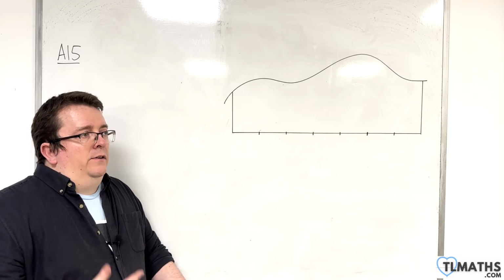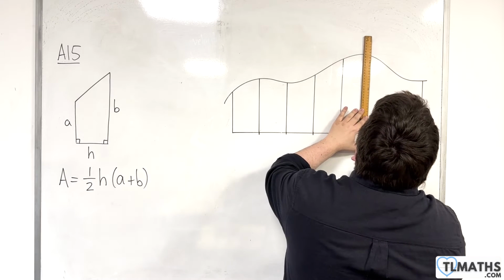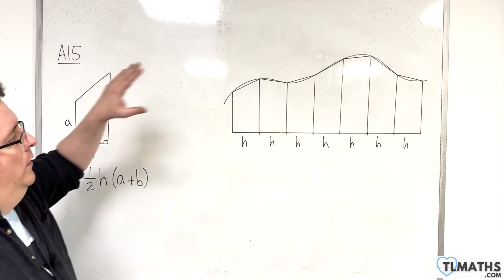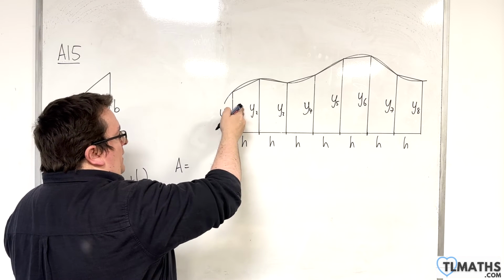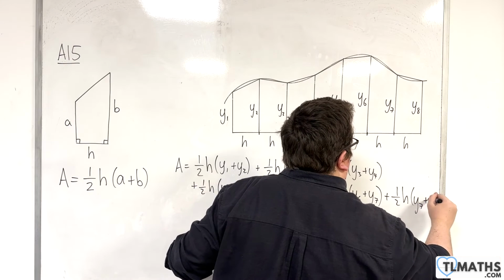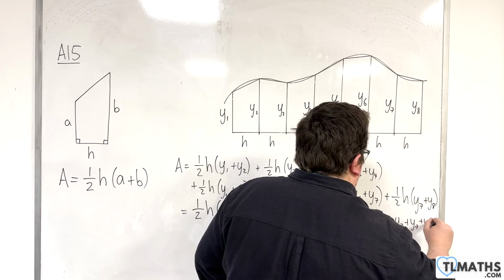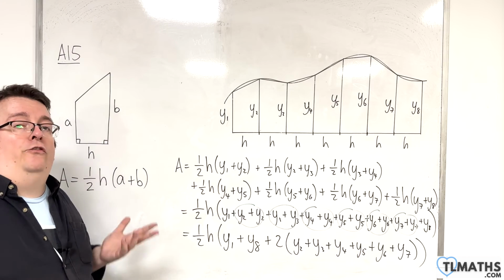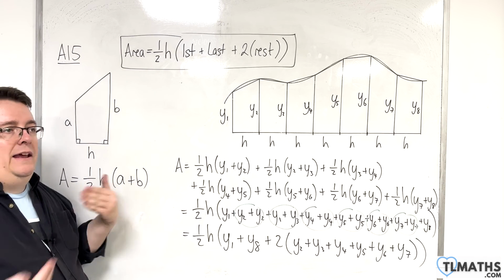GCSE Maths: A15h-12 Introducing The Trapezium Rule